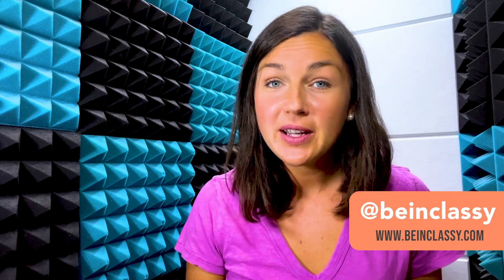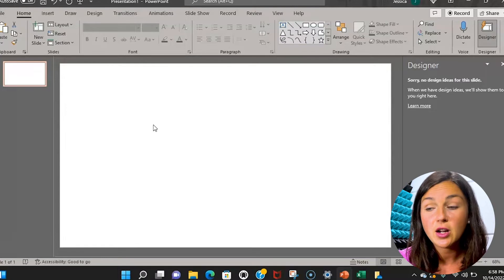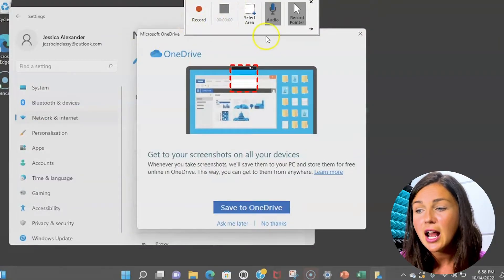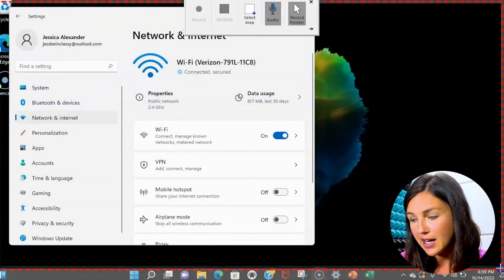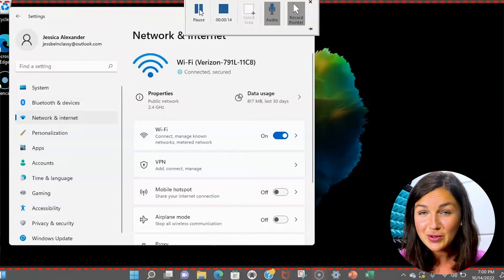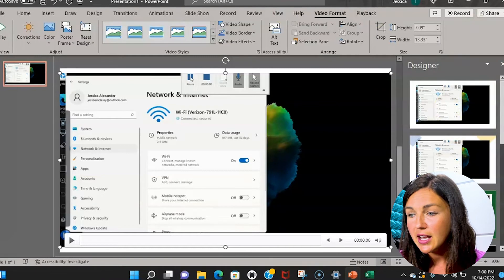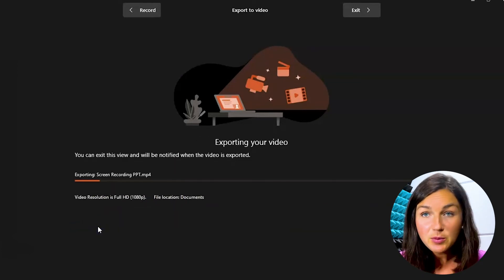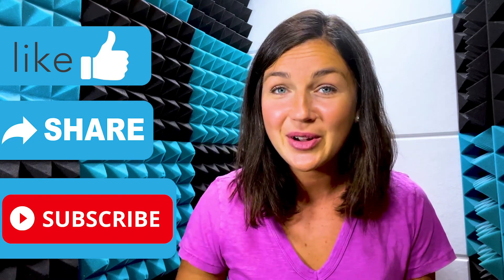Windows PC: How to Record Your Screen With Powerpoint - Microsoft Powerpoint Screen Recording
In this video I will show you how to use Microsoft Powerpoint to record your screen on a Windows computer.  You will learn how to insert a screen recording into your presentation or export your screen recording to your computer as a video file.